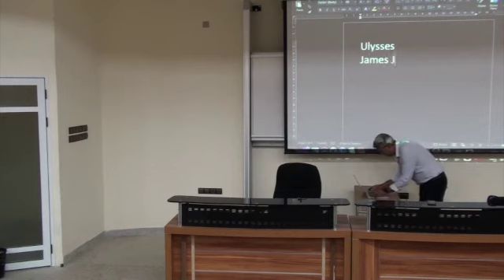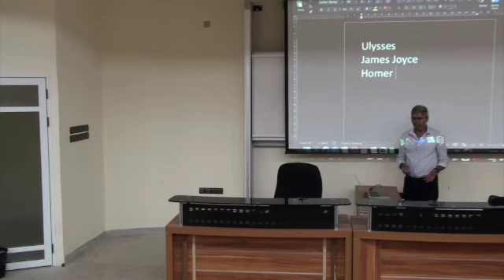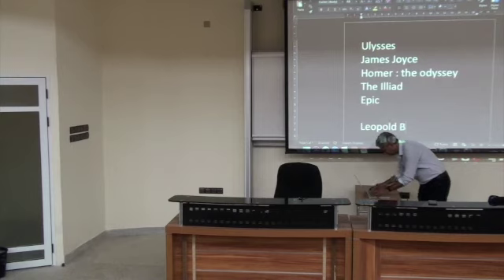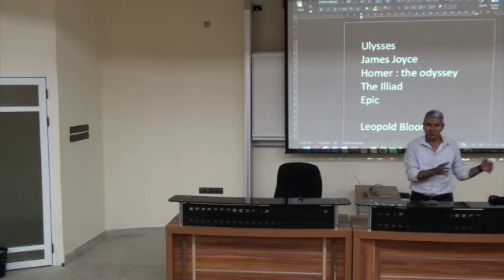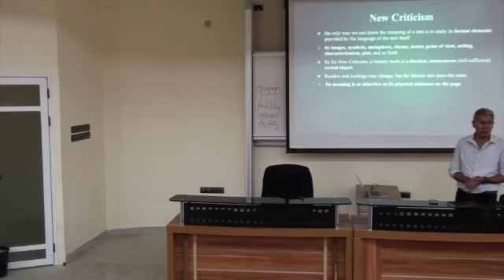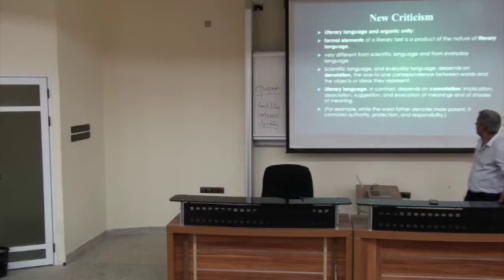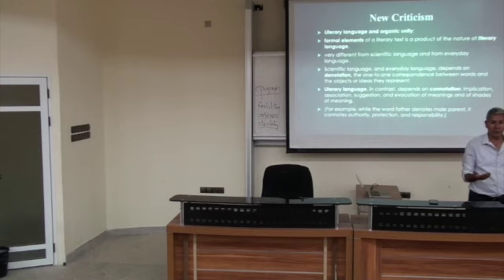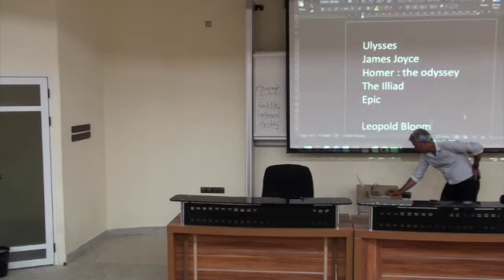Literary Criticism 2 SD 480p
Lecture 2 on Literary Criticism